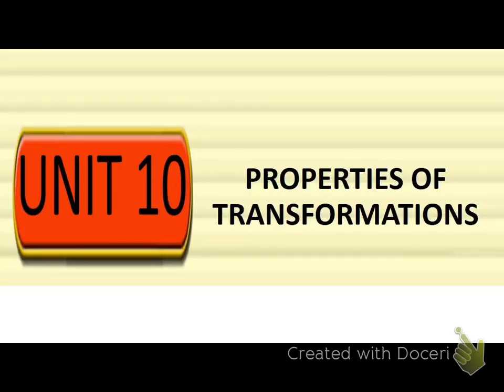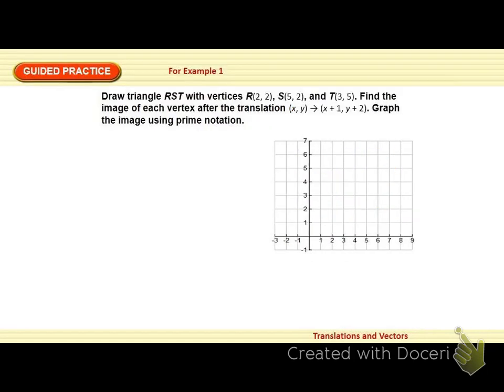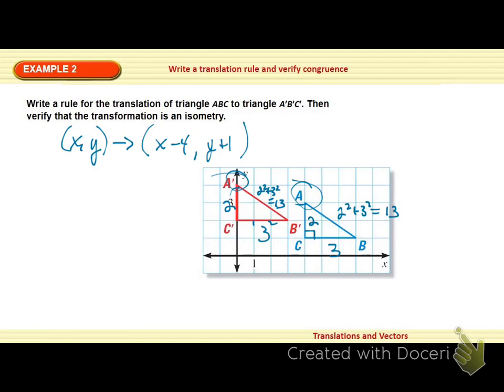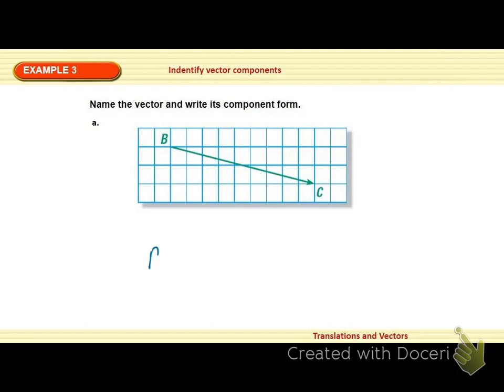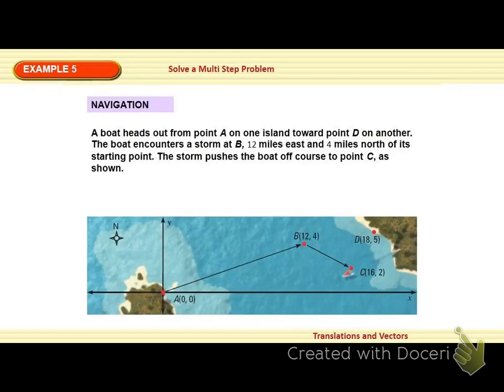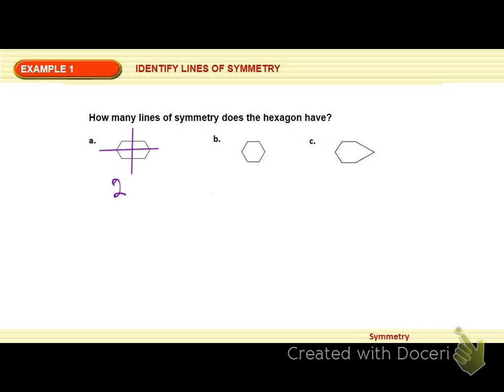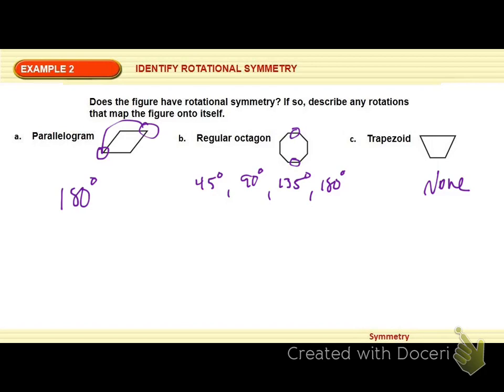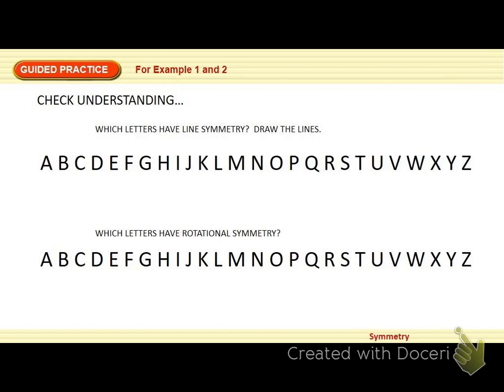Geometry Translations, Reflections